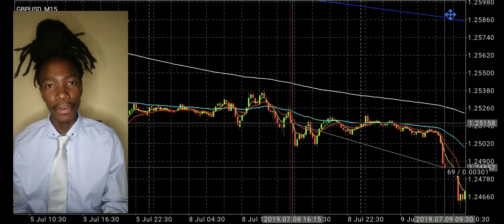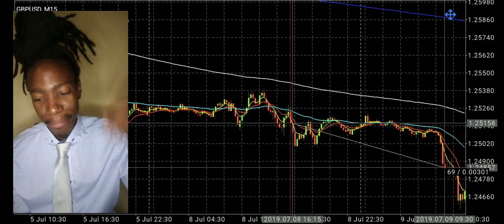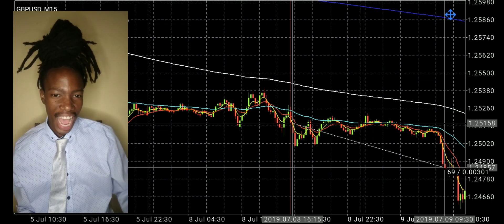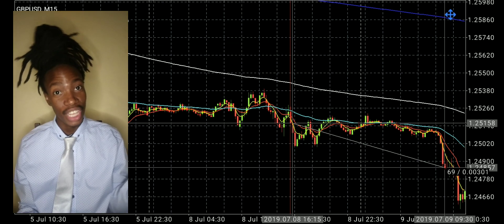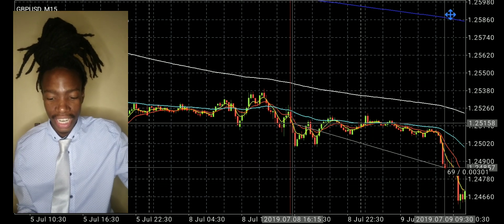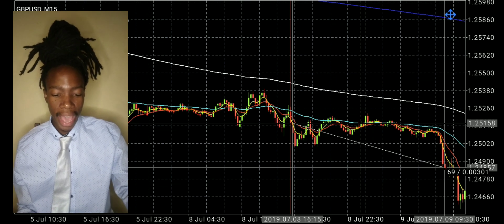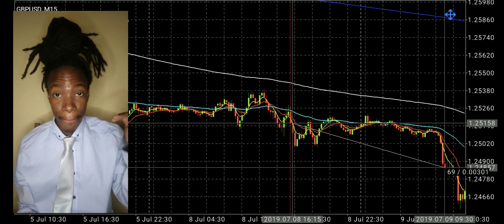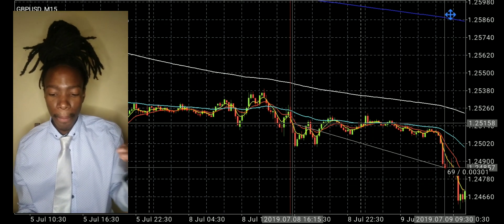Forex millionaire in one minute Gbp/Usd no.37